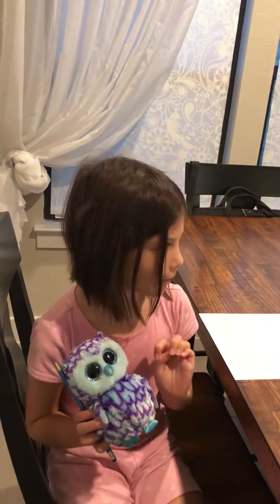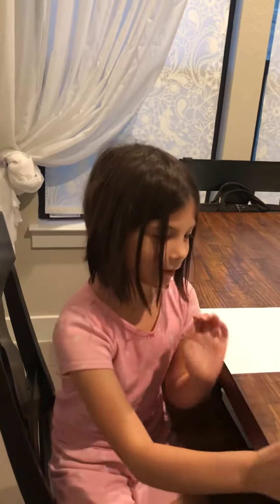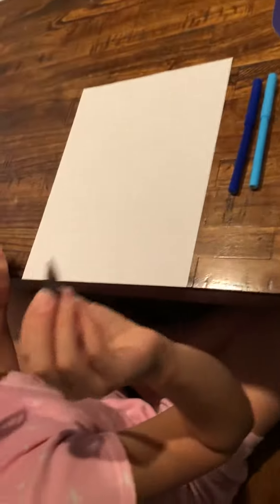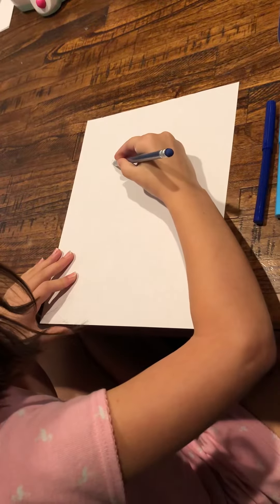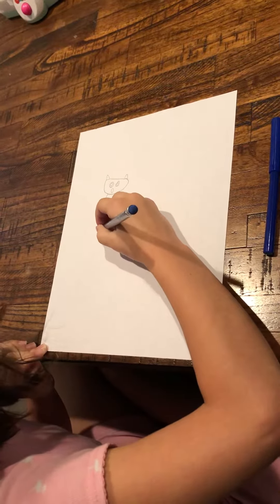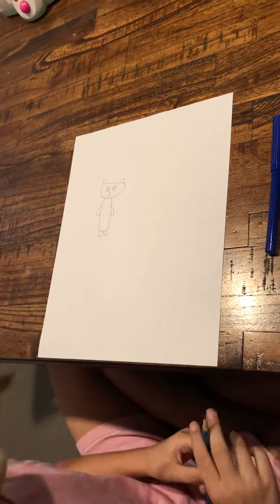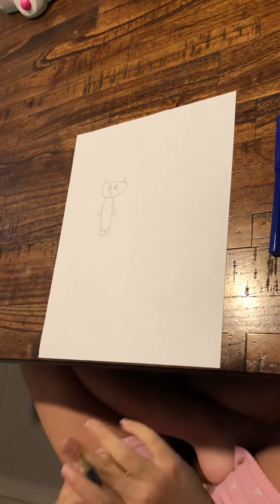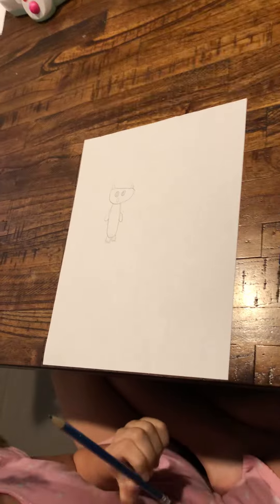Sophia draws Oscar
How to draw Oscar the Beanie Boo.